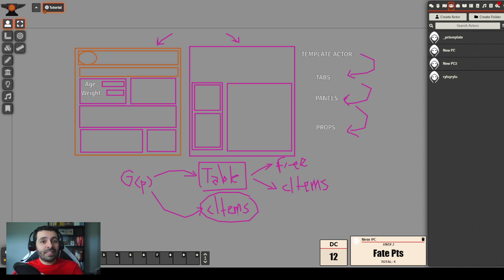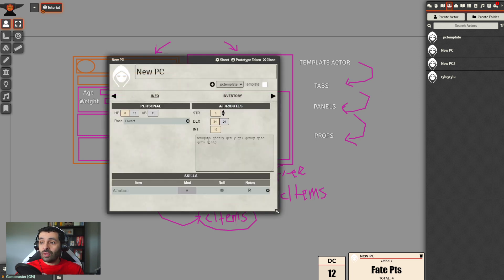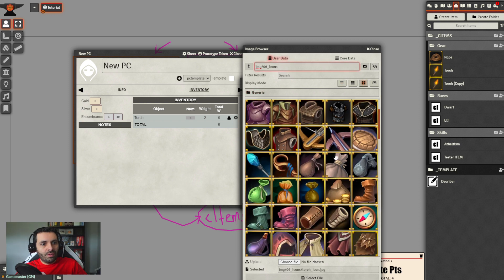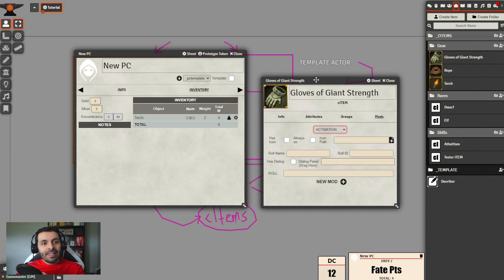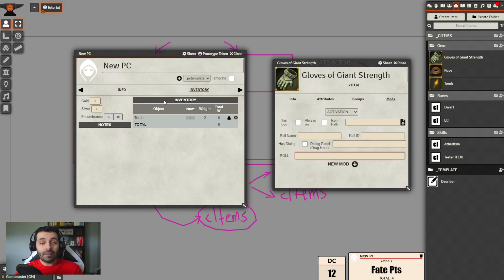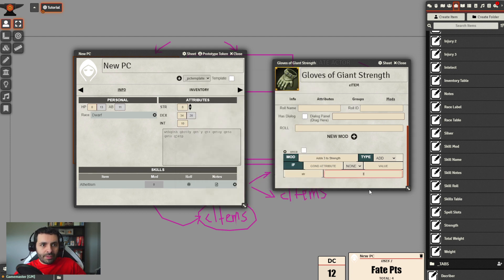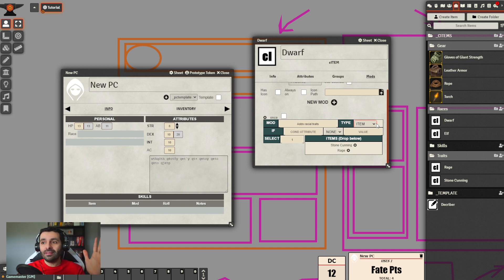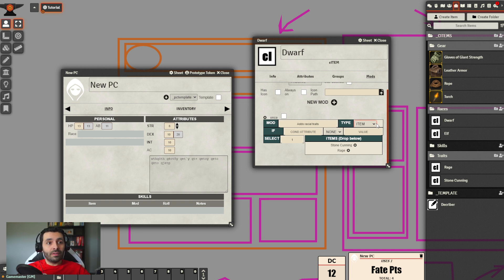Sandbox for Foundry VTT (6) - cItems I